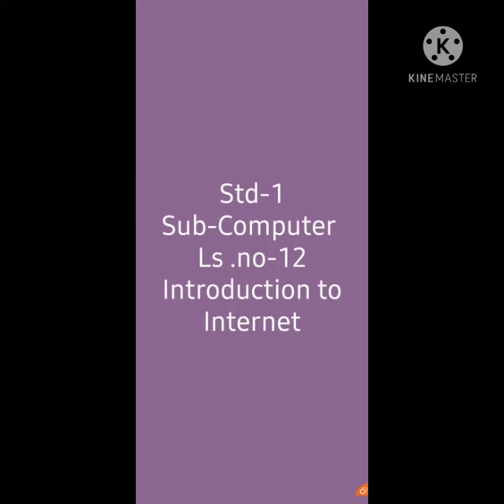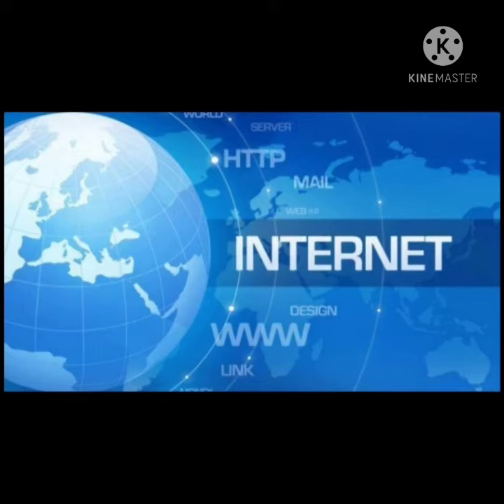Std :- 1 Subject :- Computer :- Ls. No - 12 Introduction to Internet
Video On Introduction to Internet